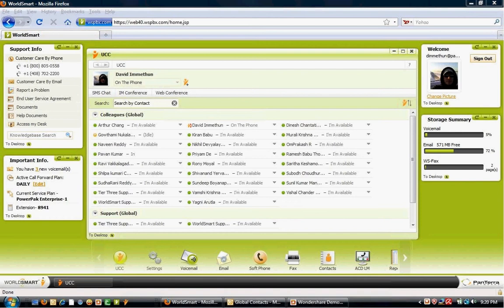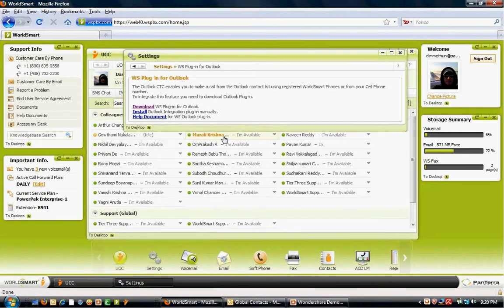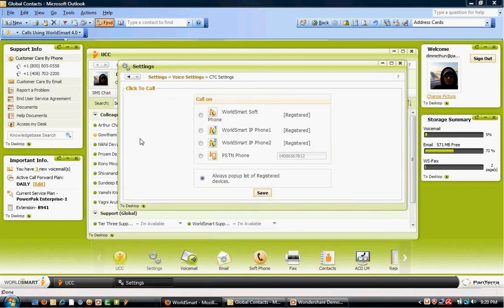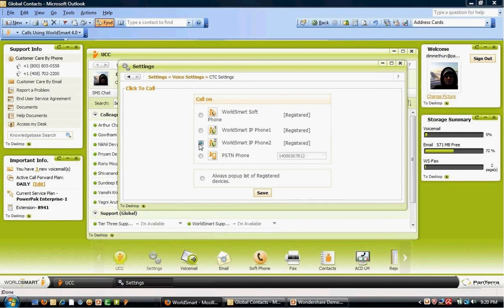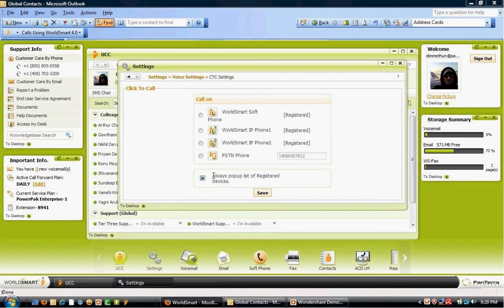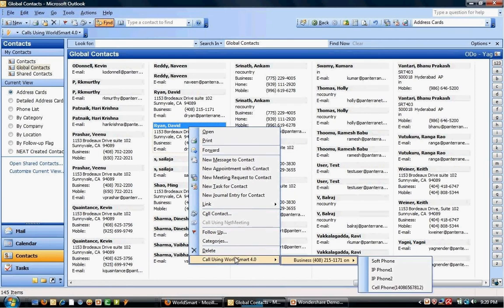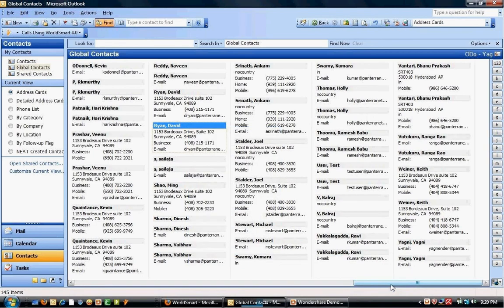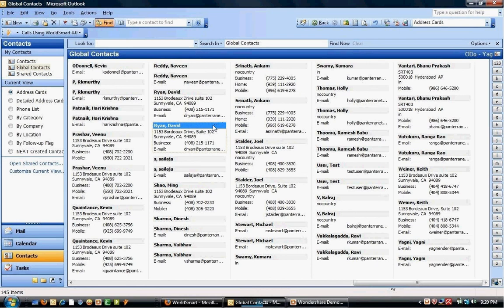4.0 Click to Call Outlook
WorldSmart includes complete integration with Outlook with click to call from contacts, emails and contact pop on inbound call.  WorldSmart email replaces the need for Exchange by offering email, calendar and groupware services that can be interfaced through Outlook or it's included Unified Command Center, WorldSmart email also synchronizes emails, calendars and contacts with Windows Mobile, iPhone and Blackberry devices.  To ensure the security of messages WorldSmart Email includes up-to-the-minute Spam and Anti-Virus protection for additional savings.